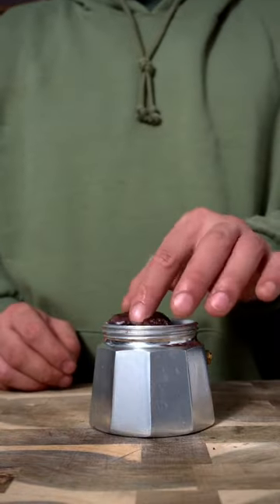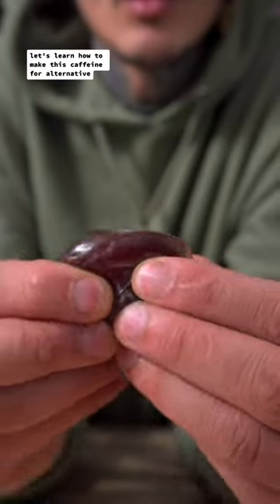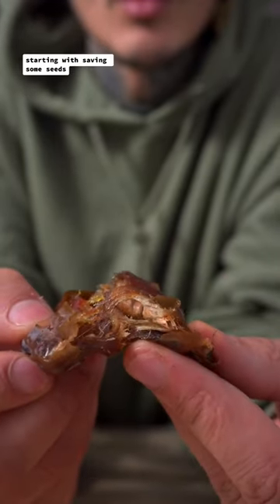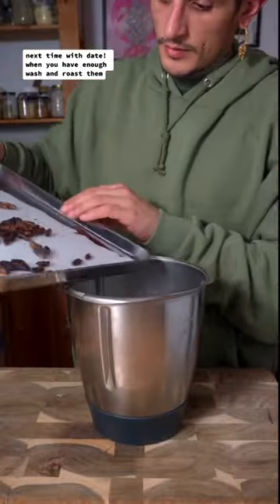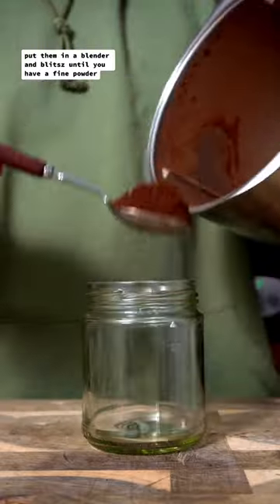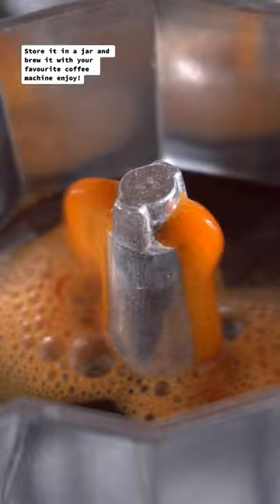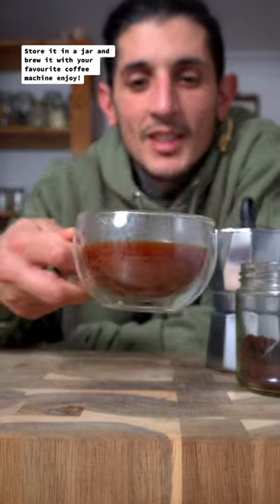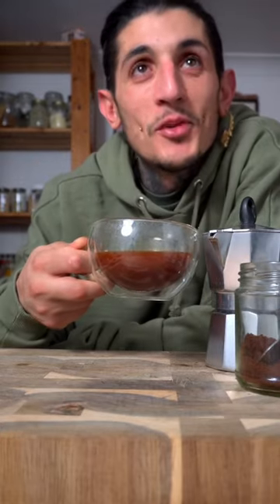You can make coffee out of dates!?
Credit: mesch.chef